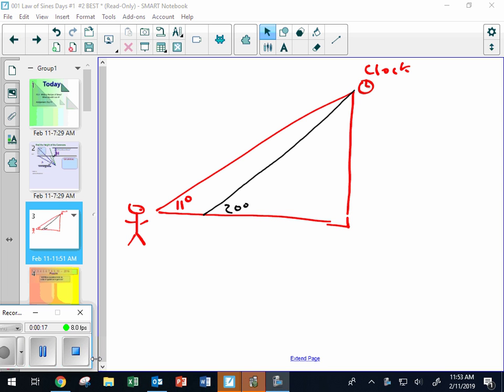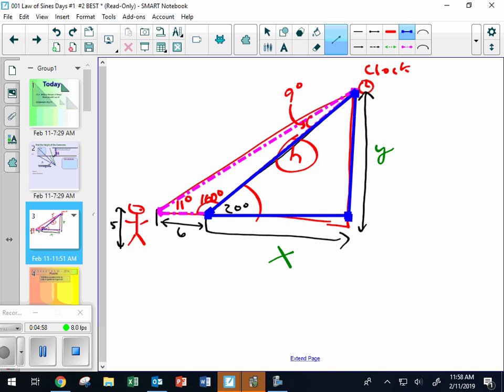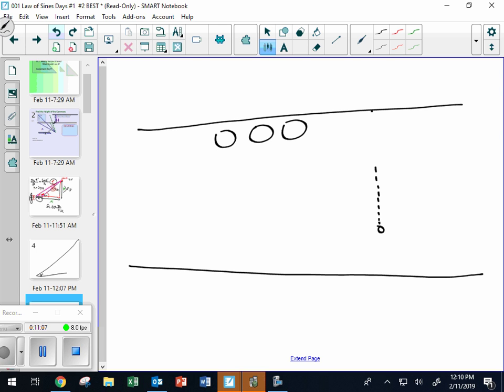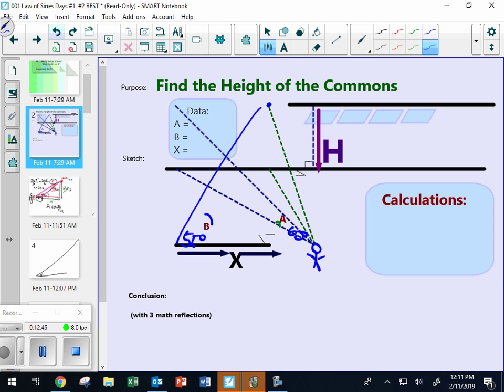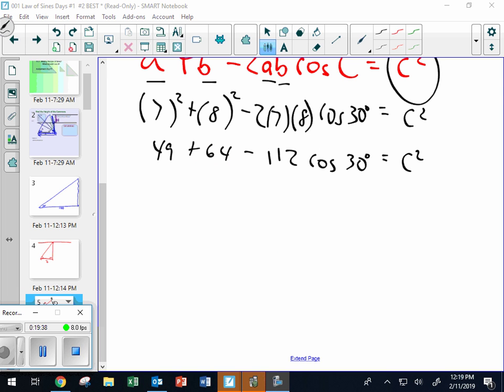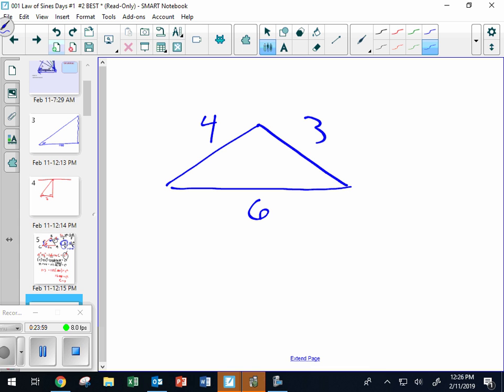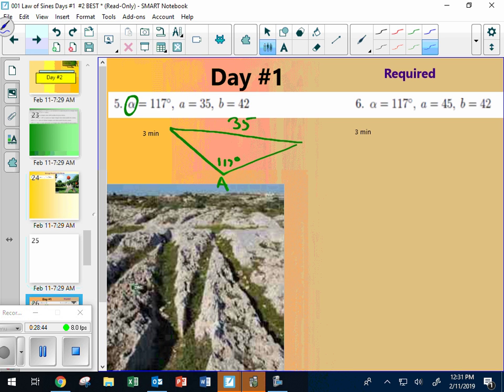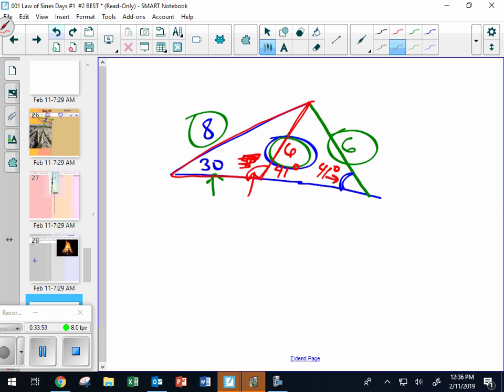February11 HPC Law of Cosines first day